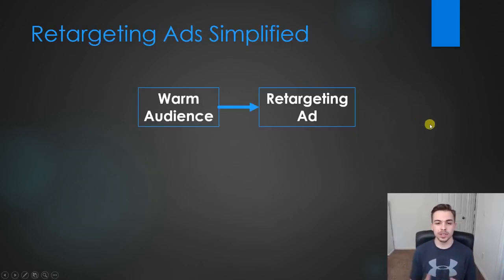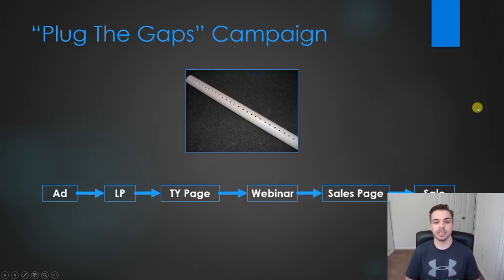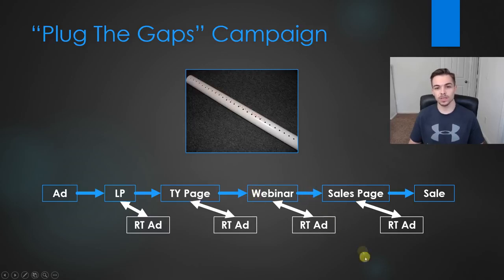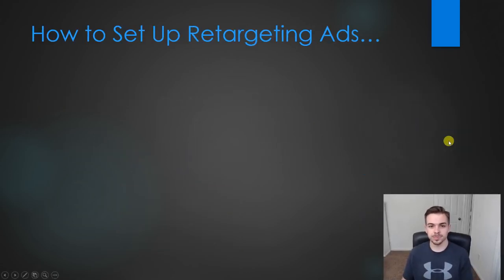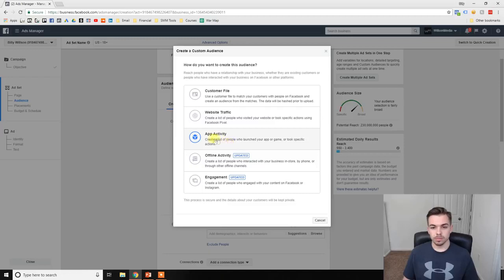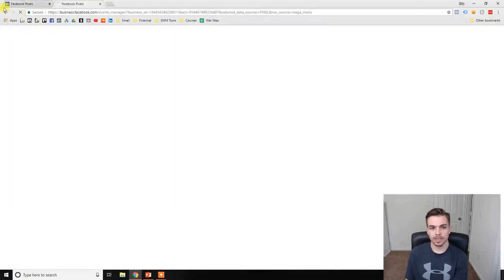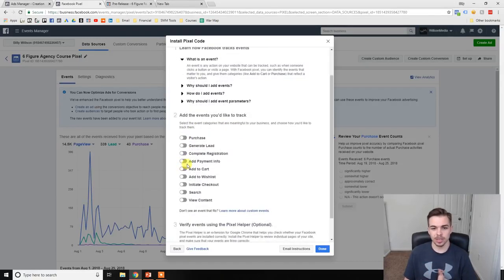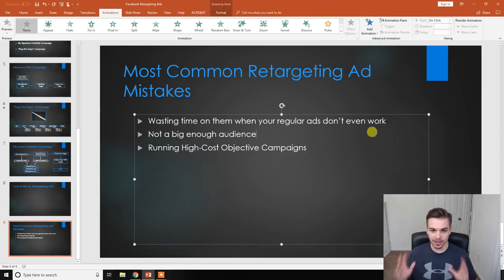facebook ads retargeting - advanced facebook video ads retargeting strategy funnel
In this video you will learn some valuable facebook ads retargeting strategy.  Facebook ads retargeting can be the difference between the success or failure of your campaign. The first thing you need to do is setup the facebook ads retargeting pixel.  It's not very difficult, but will make a huge difference in conversions from your facebook ads retargeting funnel.  We outline some obvious facebook retargeting ad examples and go over the current best practices for facebook retargeting. It doesn't matter if you're using clickfunnels, or wordpress, or if you want to setup facebook retargeting ads on shopify, this video will help you out. Make sure and do some intelligent split testings so you can bring down your facebook retargeting ads cost.  Maybe we can help.

More Information about facebook ads retargeting:

7 Facebook Ad Retargeting Strategies You Need to Try - AdEspresso
Apr 3, 2019 - Looking for new ways to reconnect with your audience? Retargeting is the way to go, and Facebook has exceptional remarketing capabilities-- ...

Facebook Retargeting Ads: A Step-by-Step Guide To Facebook ...
Jan 15, 2018 - That's right – you use Facebook retargeting ads. Retargeting is a form of online advertising that brings back website visitors who haven't converted on their first visit to an online store. ... The cookie lets you recognize and follow your store's visitors when they visits other sites, and displays ads to these people.

How to Create an Effective Facebook Ad Retargeting Funnel : Social ...
Aug 28, 2018 - Discover how to build a Facebook retargeting funnel that serves multiple ads over a substantial time period.

Retarget an audience with Facebook dynamic ads for products ...
You can remind people about the products they've browsed on your website or in your mobile app but didn't purchase using retargeting for your Facebook ...

Link retargeting is a form of retargeting that allows an advertiser to target an audience that ... Then they can run ad campaigns targeting that audience segment. ... an audience on proprietary social networks, such as Facebook and Twitter, and ...

Check it out!

Also searched online for:

Related search
Best tools for Google AdWords
View 2+ more

Google Ads

AdEspresso, Inc.

Google Trends

SEMrush

Unbounce

SpyFu

WordStream
Searches related to facebook ads retargeting
facebook ads retargeting strategy
facebook retargeting ad examples
how to retarget on facebook 2019
facebook retargeting 2018
facebook retargeting guide
facebook retargeting best practices
facebook retargeting funnel
facebook dynamic ads

AdEspresso,Inc.